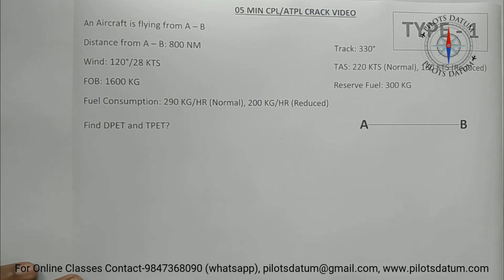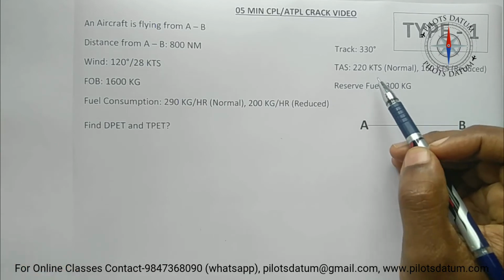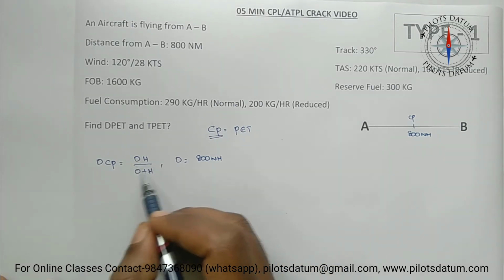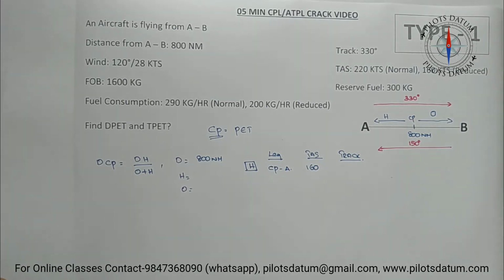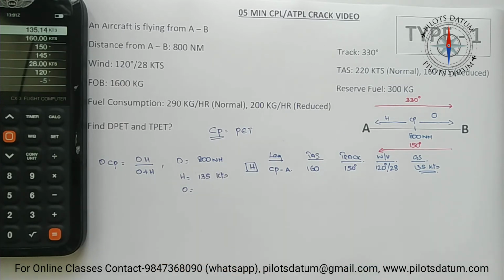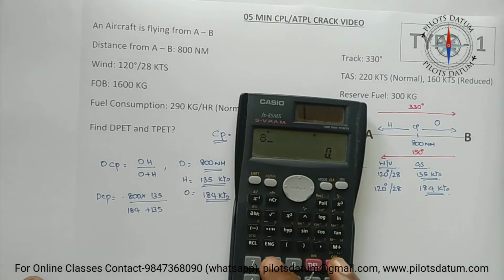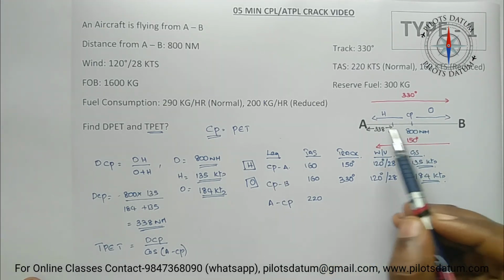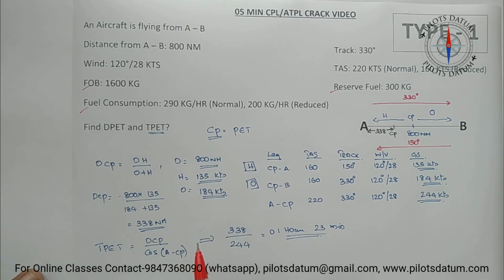CP/PET - DGCA Exams Preparation 05 min Video - VOD02. PROBLEM TYPE 01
In this video, I am explaining a basic Problem in Critical Point (CP) or Point of Equal Time (PET). I would say is a Type 1 problem, as the difficulty level in finding out DCP/DPET is small.

This video is a quick guide for those who are preparing for DGCA CPL & ATPL exams. All my videos mainly concentrate on the difficult Theoretical and Calculation part of DGCA exams. Also, my videos are of short duration, that is Max 5-6 min and straight to the point.

Do watch my upcoming videos as well to crack all the DGCA exams with ease.

Pilotsdatum.com